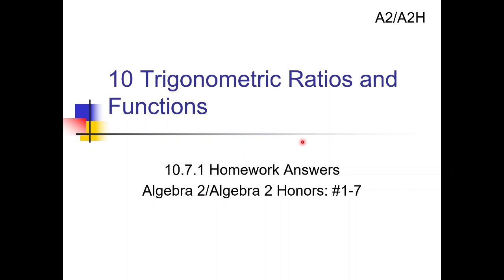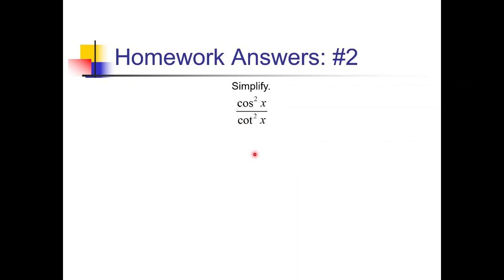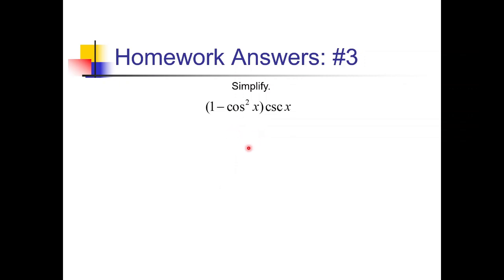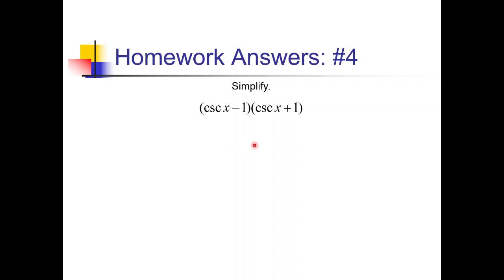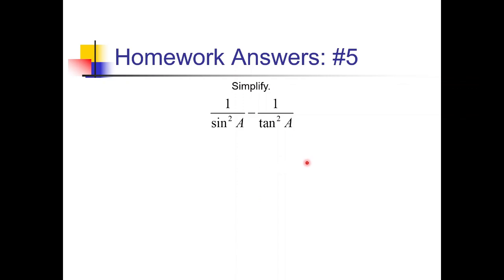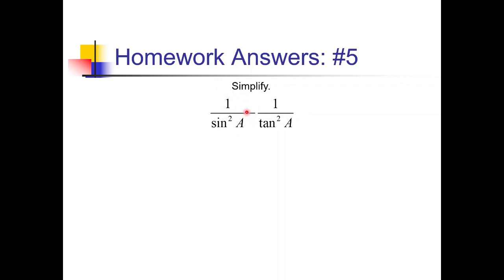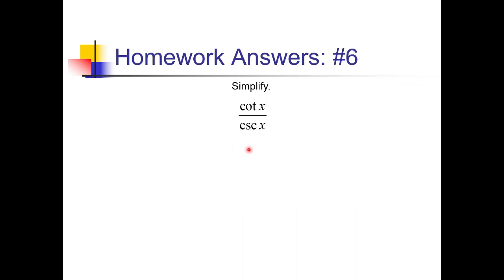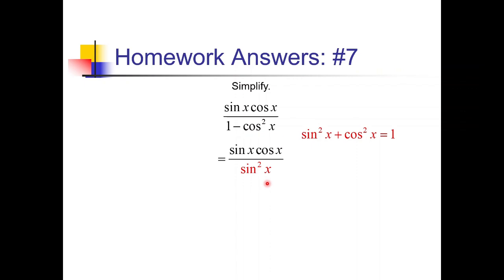Using Trigonometric Identities: Problem Set #1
Topic: Using Trigonometric Identities